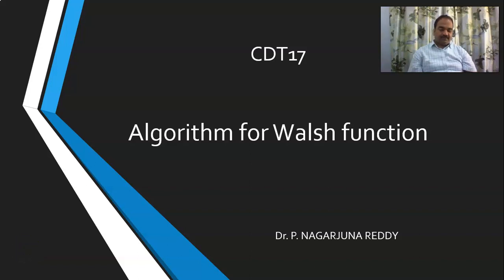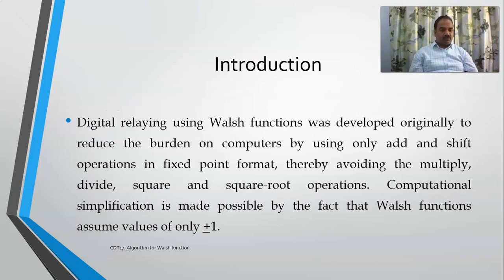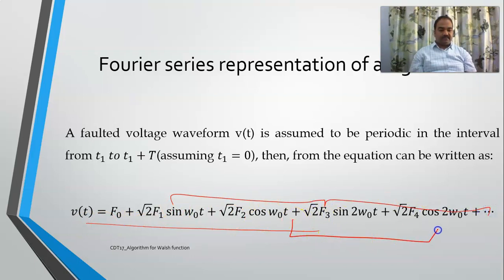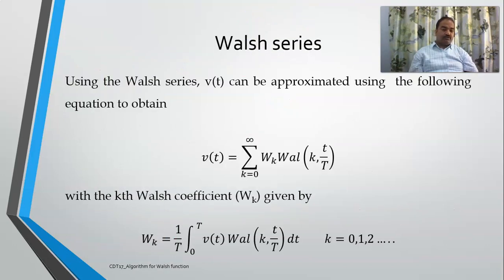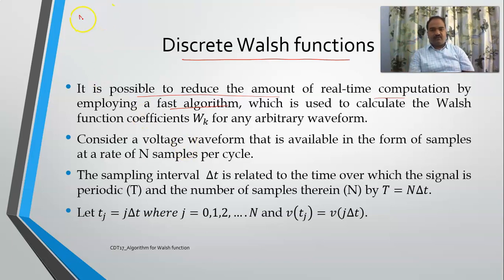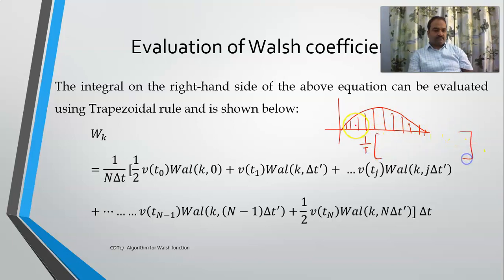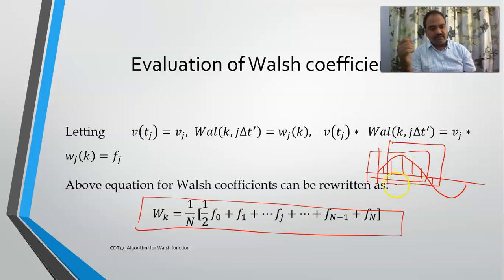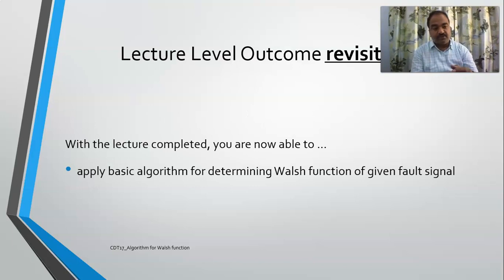CDT17_Algorithm for Walsh functions